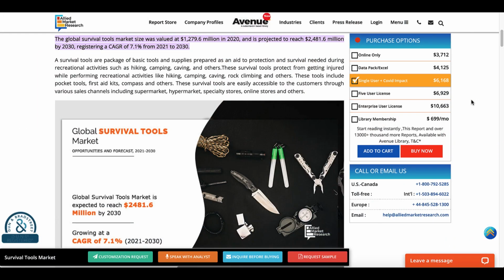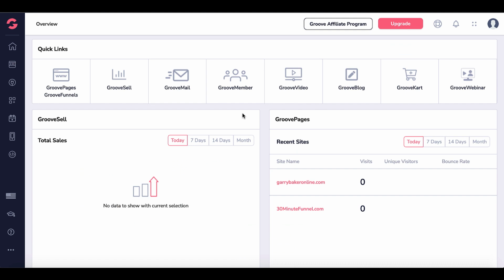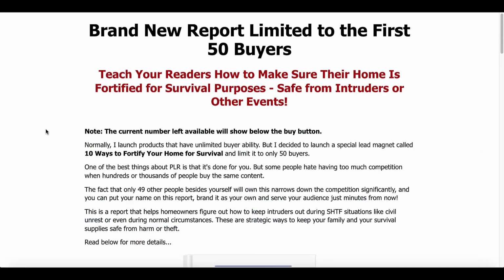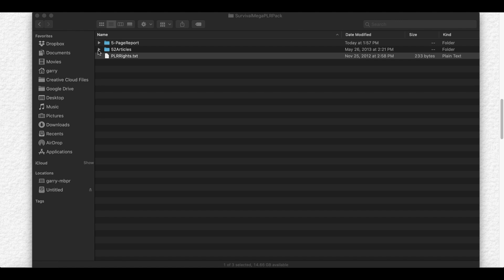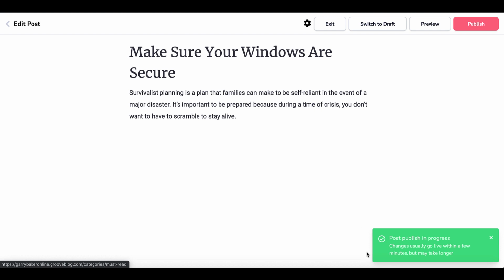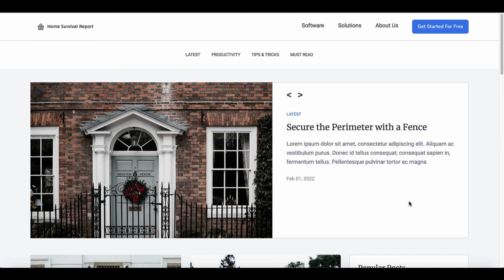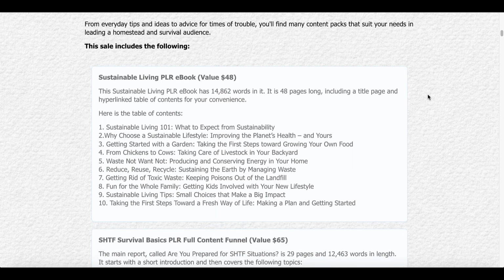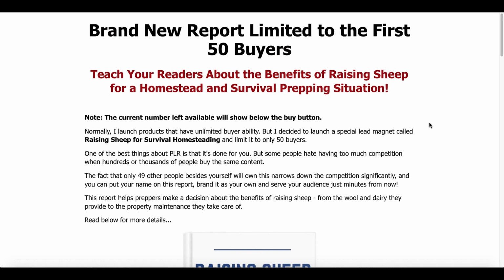Create Free Micro Niche Blog For Affiliate Marketing in One of the Best Niches for Beginners